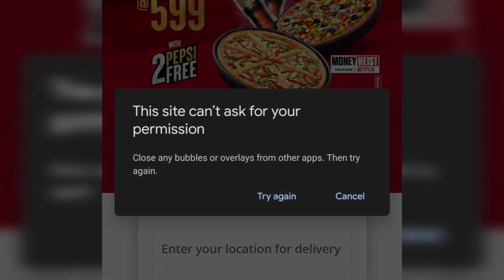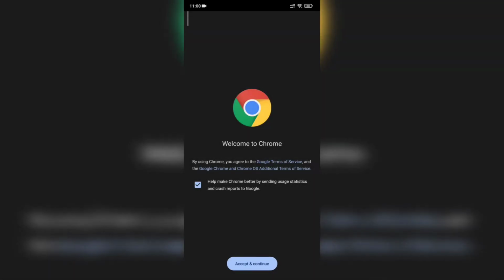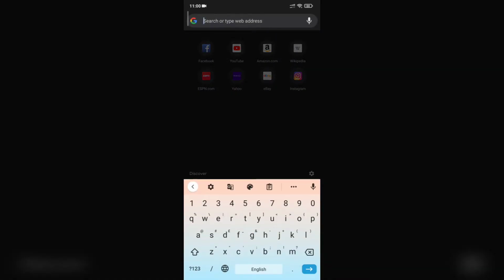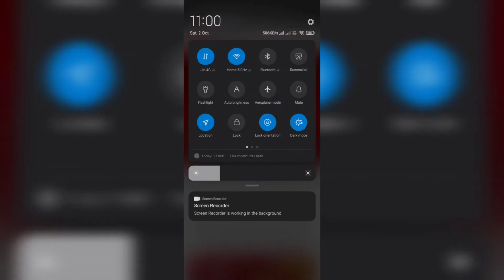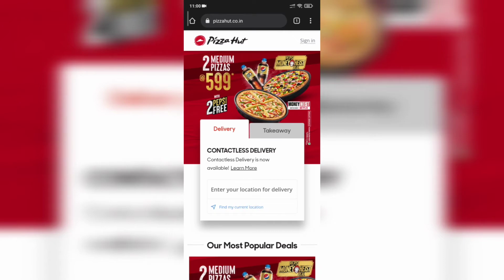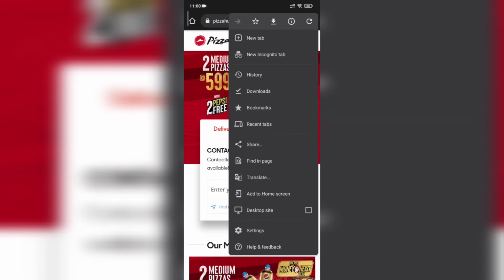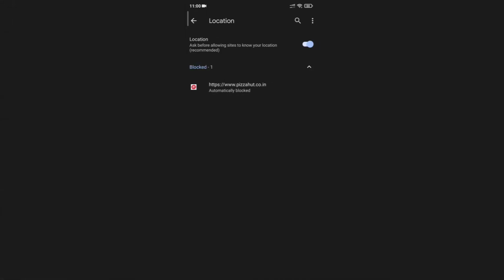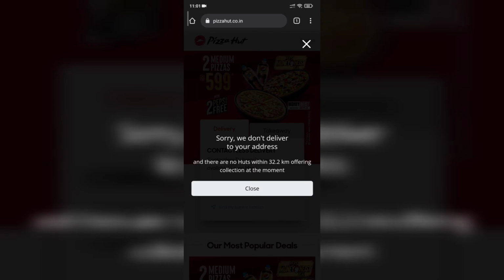FIX: This site can't ask for your permission | Unlimited Solutions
The most common reason for this error in Xiaomi mobiles is the quick ball setting.

All the Xiaomi mobiles UI have an option to switch on the setting for a quick access shortcut. This app causes the error in most of the Xiaomi mobiles.

To solve the problem you have to switch off this quick ball app or hide it automatically when using Chrome